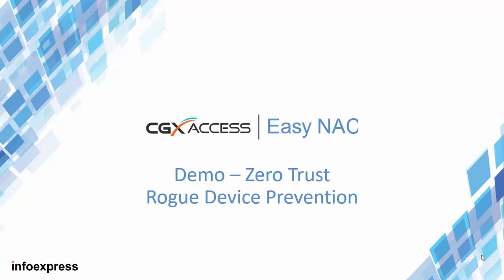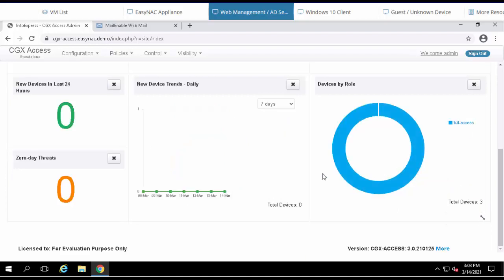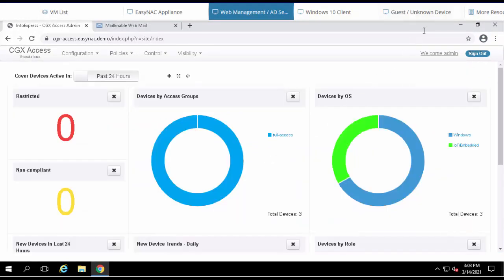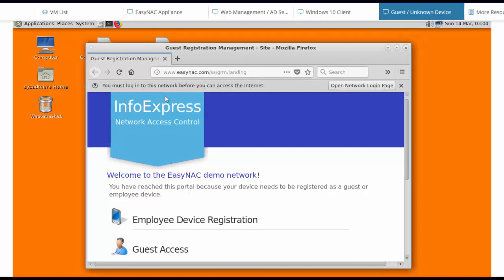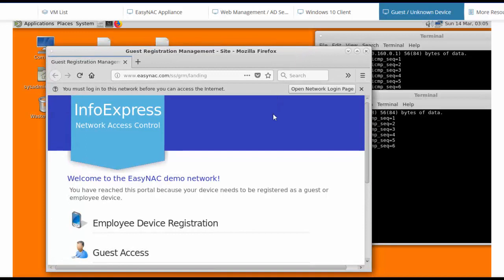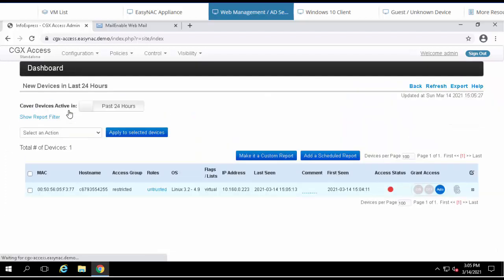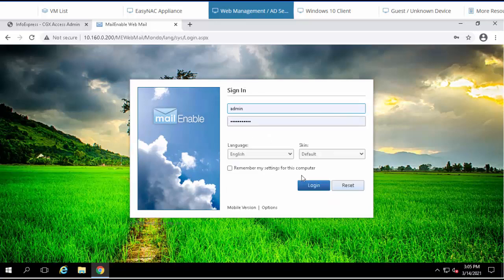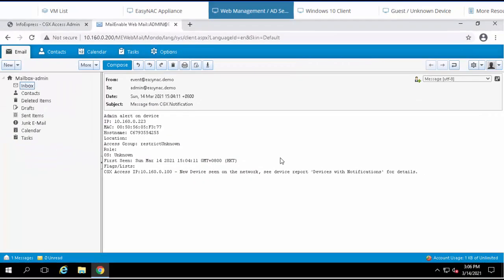Easy NAC - Zero trust Demo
A common Network Access Control requirement is to keep unknown and rogue devices off the network. With Zero Trust capabilities, any unrecognized device is prevented from joining the network.    In this demo, we will show both the end-user experience and the administrative controls.